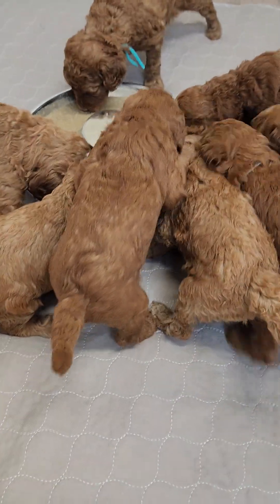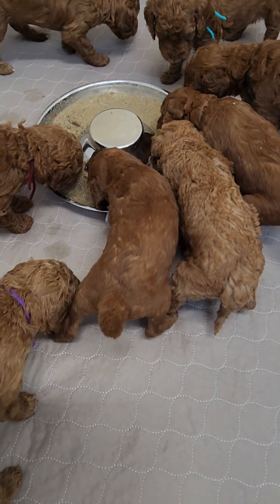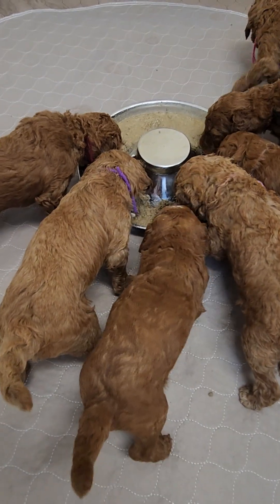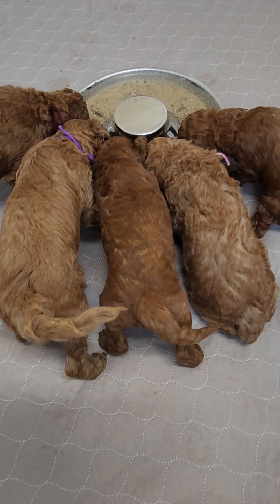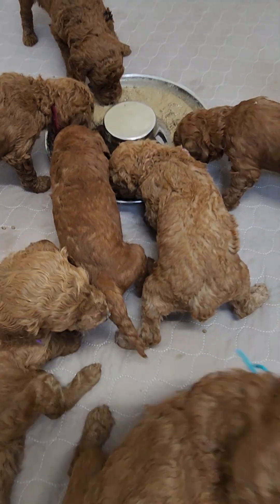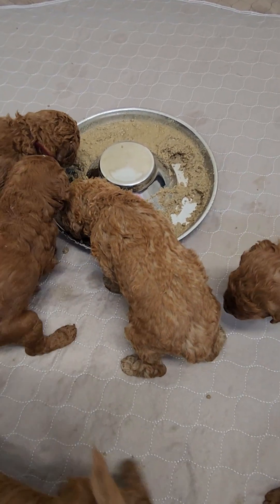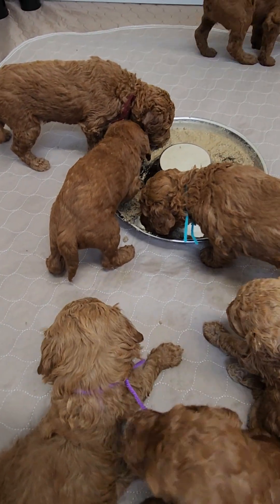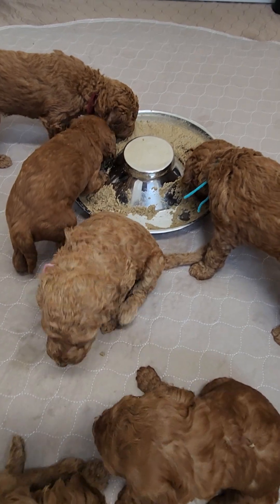Maggie's Medium Goldendoodles - Puppy Mush